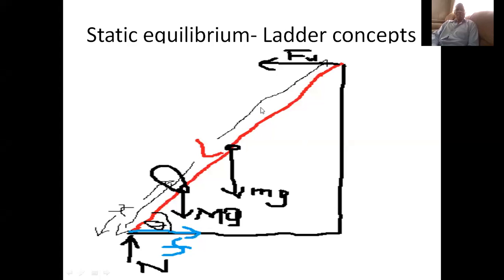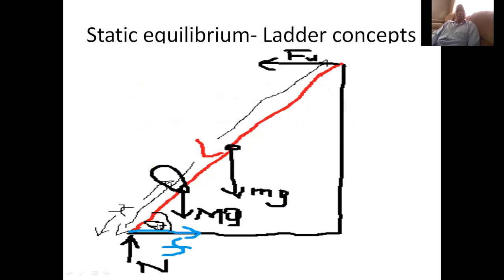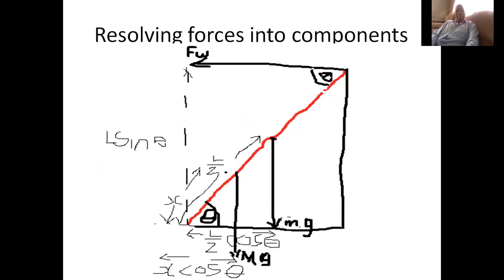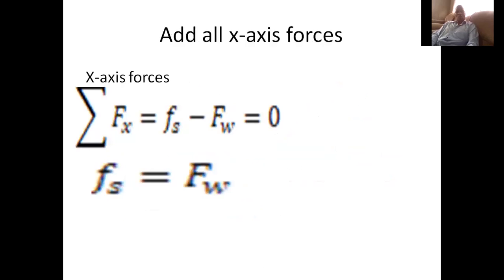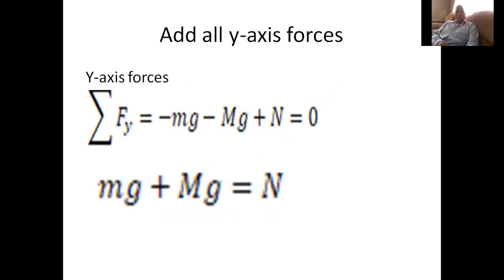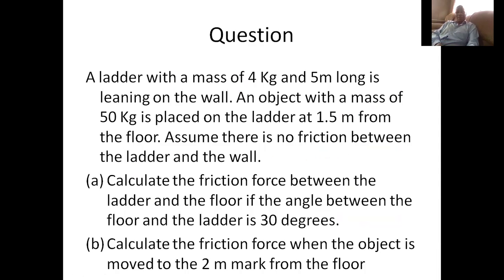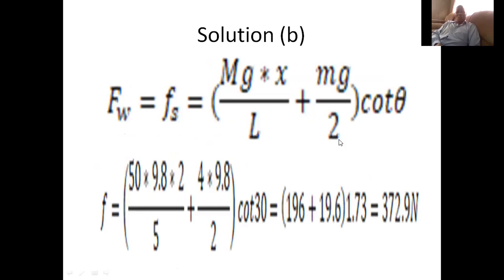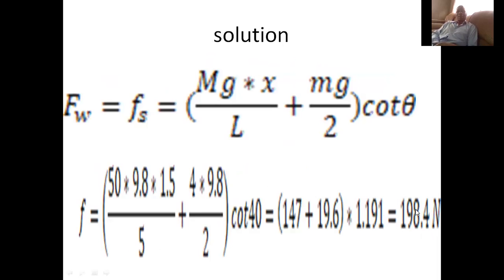Static equilibrium concepts for a ladder leaning on a wall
- How to make sure that the ladder leaning on the wall does not slip